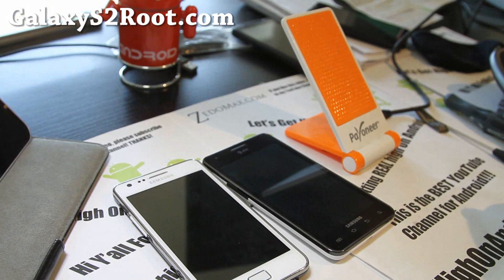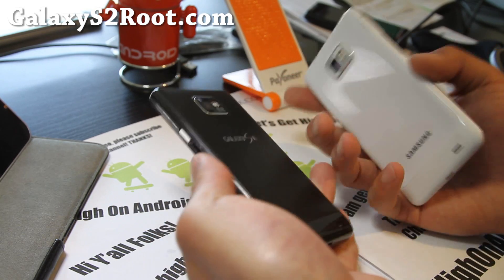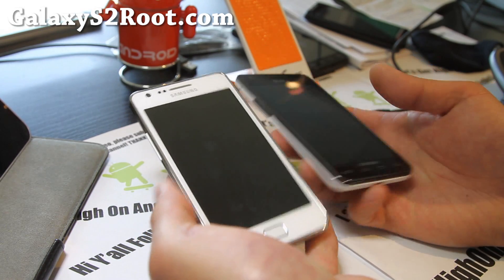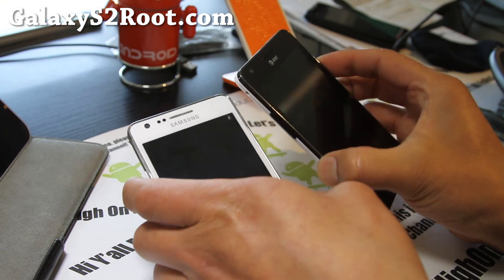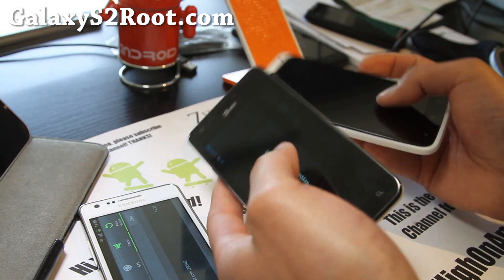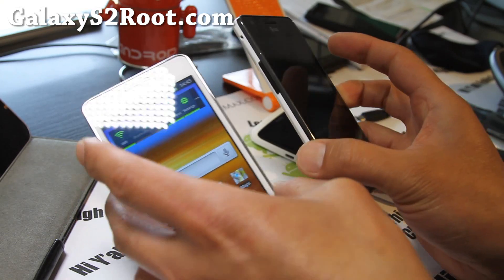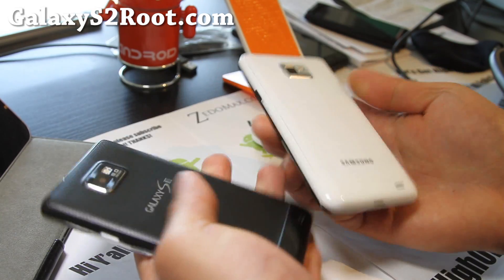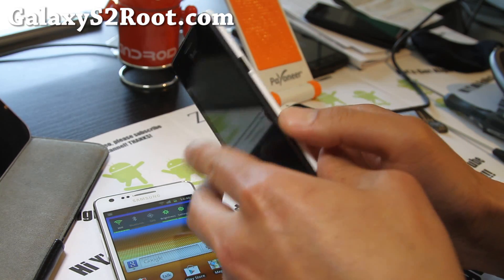Black and White Galaxy S2 GT-i9100 and SGH-i777! [MODIFIED!]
While disassembling my Galaxy S2, I figured it would be fun to swap some of the parts from my AT&T Galaxy S2 so here's Black and White Galaxy S2 GT-i9100 and SGH-i777.